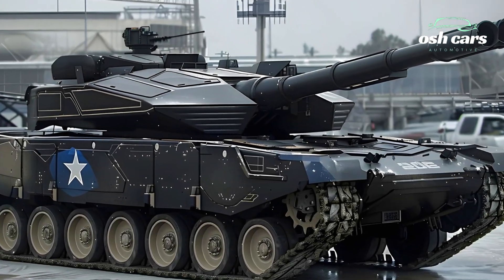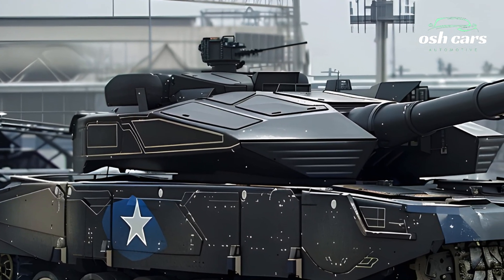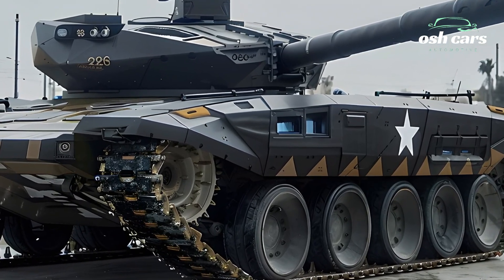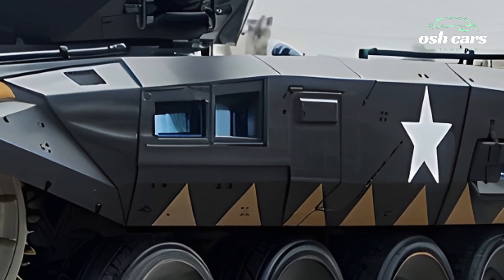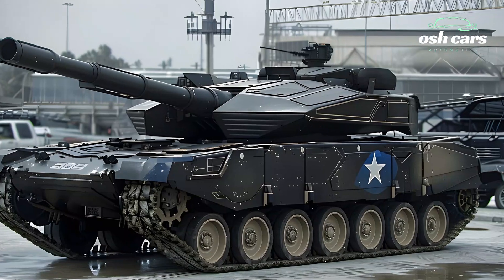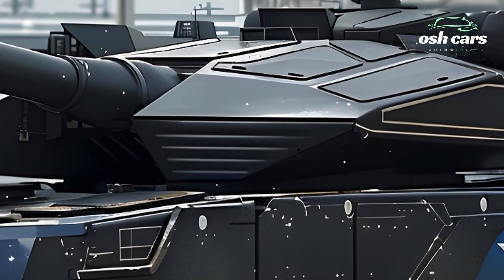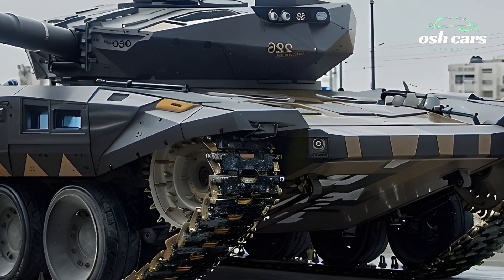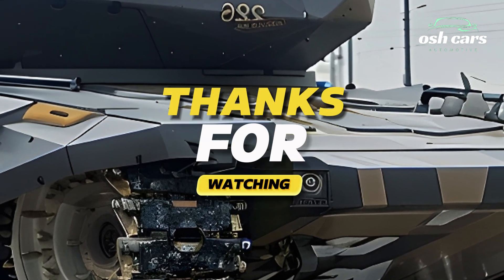2026 Merkava Tank: Israel’s Ultimate Armored Powerhouse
The **2026 Merkava Tank** represents the pinnacle of Israeli defense engineering, a testament to the country’s commitment to innovation and battlefield supremacy. Building on the storied legacy of the Merkava series, this new iteration blends cutting-edge technology, unparalleled protection, and devastating firepower. Purpose-built to adapt to Israel's unique security challenges, the 2026 Merkava is a game-changer in modern armored warfare.

At its core, the 2026 Merkava features an upgraded 120mm smoothbore cannon capable of firing a range of advanced munitions, from kinetic energy penetrators to precision-guided rounds. An AI-enhanced fire-control system ensures rapid target acquisition and unmatched accuracy, even in the most dynamic combat scenarios. This firepower is complemented by a secondary armament system, including a remote-controlled weapon station for engaging infantry and unmanned threats.

Survivability is a defining hallmark of the Merkava’s design. The 2026 model features advanced modular armor systems, including the latest composite materials and reactive panels, to withstand modern anti-tank weapons. Its Trophy Active Protection System (APS) has been further refined, providing real-time interception of incoming threats such as missiles and RPGs. Combined with enhanced stealth features that reduce radar and thermal signatures, the Merkava ensures maximum protection for its crew.

The Merkava’s versatility extends beyond combat capabilities. Its unique rear compartment allows it to transport troops, evacuate wounded personnel, or carry additional equipment. Powered by an advanced hybrid propulsion system, the tank delivers superior mobility and range, enabling it to perform effectively across diverse terrains. With its unmatched combination of firepower, protection, and adaptability, the **2026 Merkava Tank** reaffirms Israel’s position as a leader in armored warfare innovation.